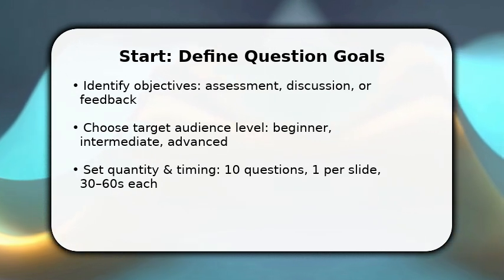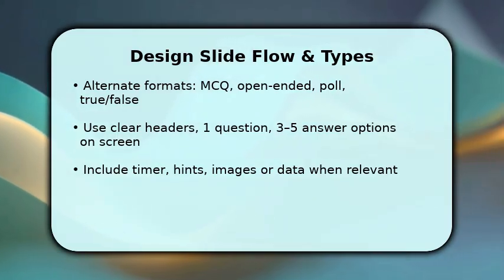How to Make Questions Ppt - Full Guide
Discover the art of crafting effective questions in presentations. This comprehensive guide covers essential techniques for formulating engaging and thought-provoking queries that can captivate your audience during PPT sessions.